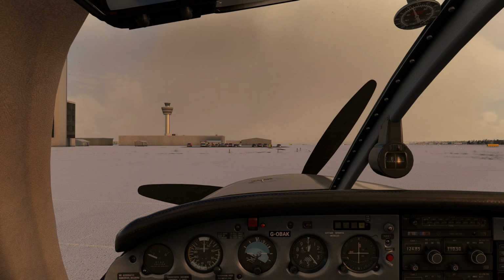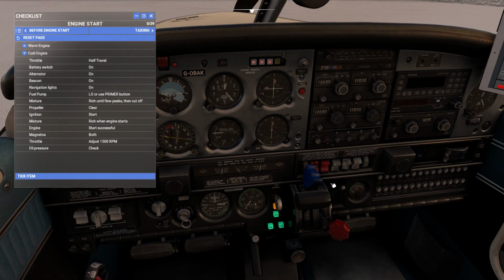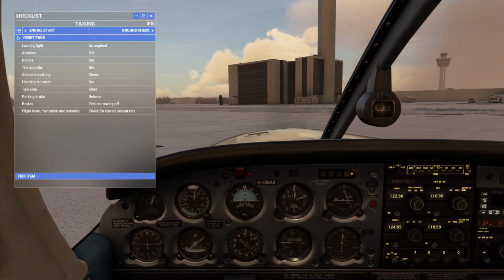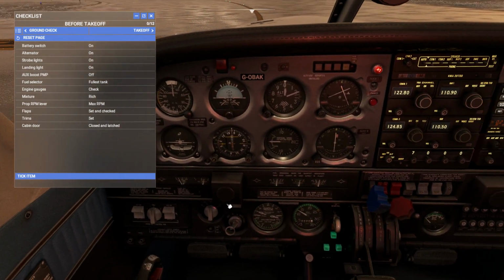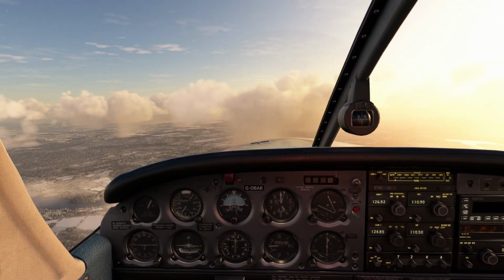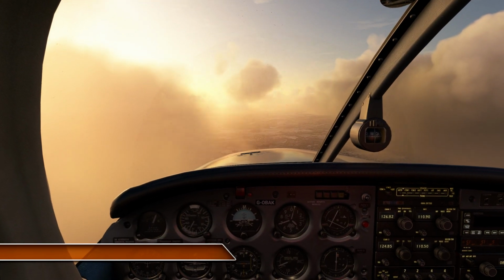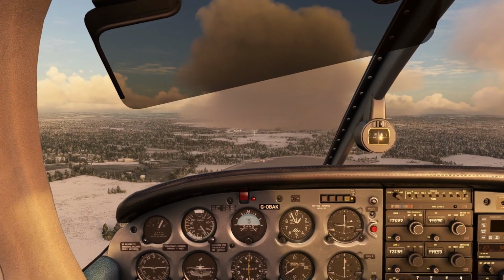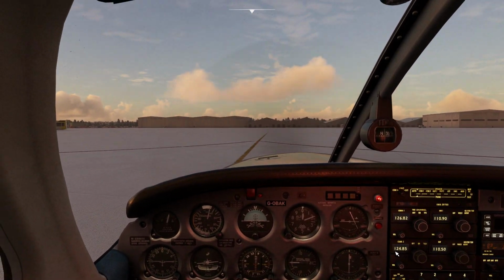Microsoft Flight Simulator 2020 | Headtracking First Impressions | #033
Having used headtracking previously in other sims, it is time for my headtracking first impressions in Microsoft Flight Simulator! I have recently purchased a trackhat kit, and I put it to the test in the JustFlight Piper PA-28R  Turbo Arrow, flying a loop around Gatwick Airport (EGKK) in the UK.